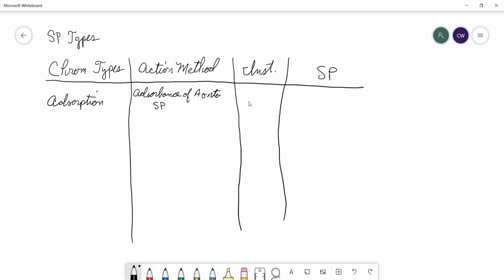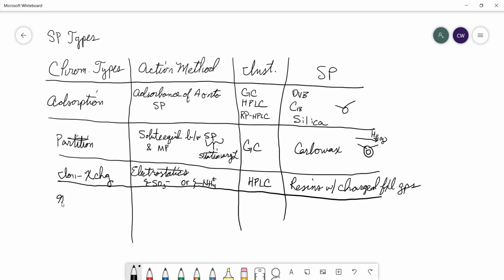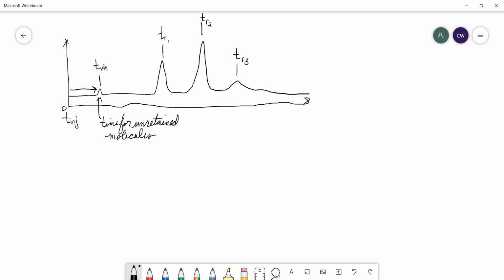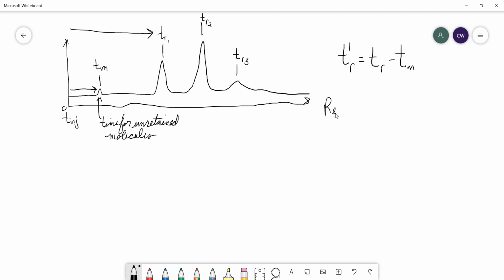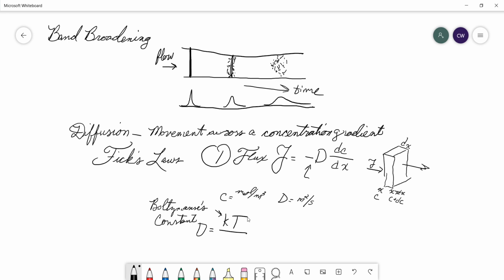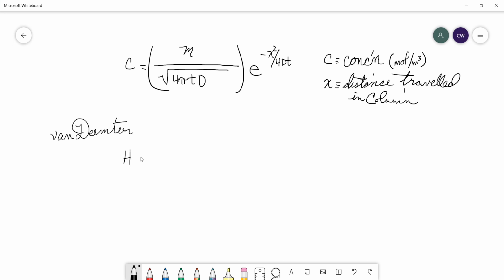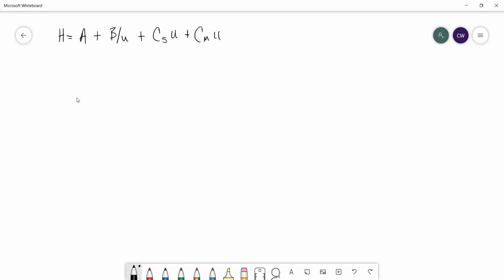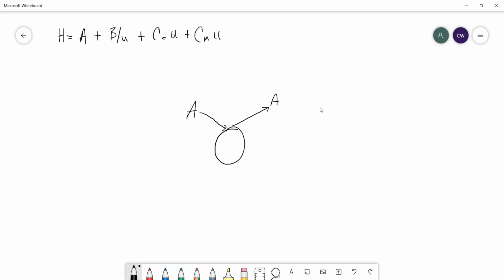305 - Chromatography, Band Broadening and Diffusion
Chromatography, Band Broadening and Diffusion.  van Deemter Equation is discussed.